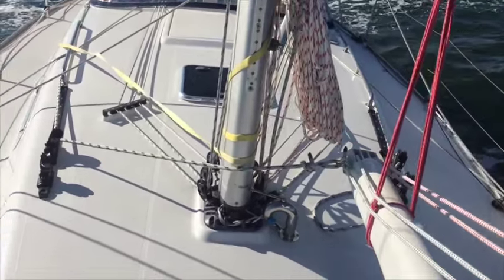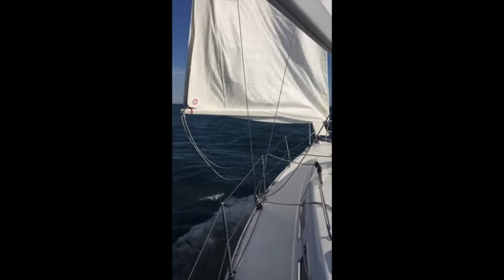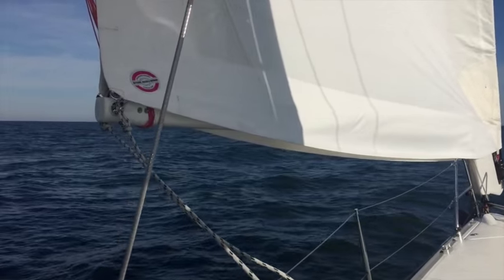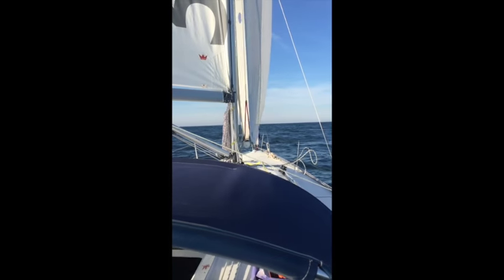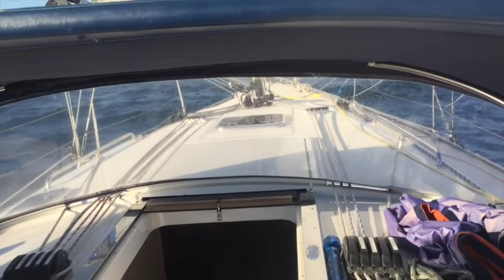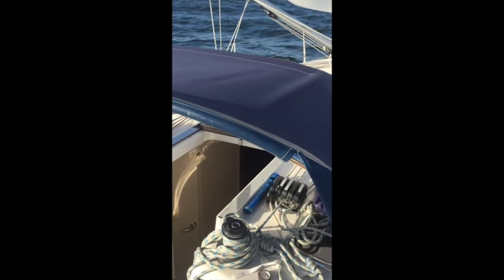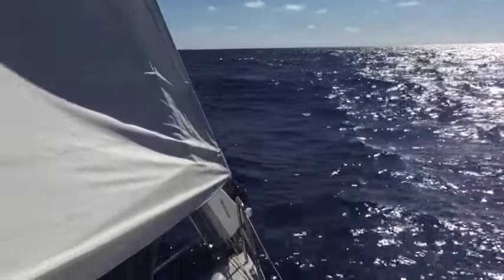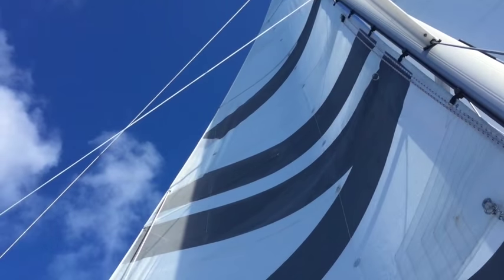Zoom Jib Boom by Dutchmar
This video show the Dutchmar Zoom Jib Boom in both Coastal and Offshore sailing upwind, reaching, and downwind in spinnaker mode.